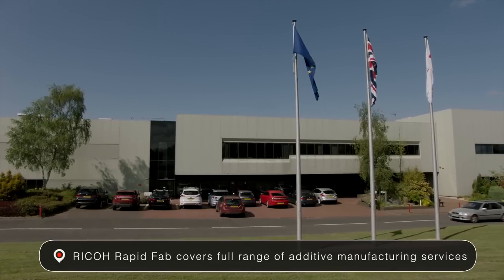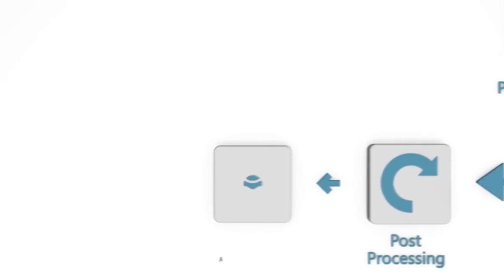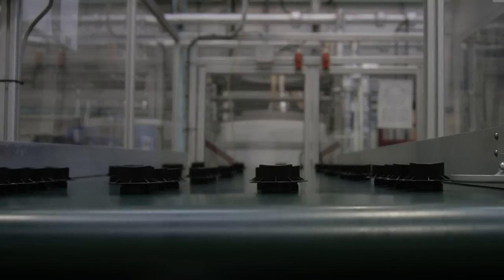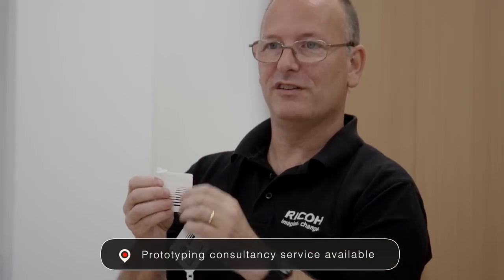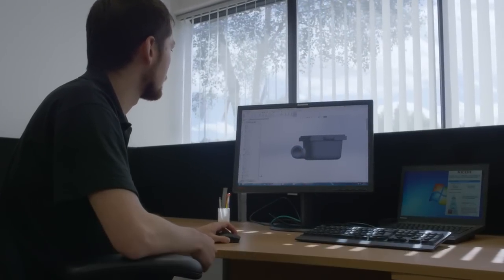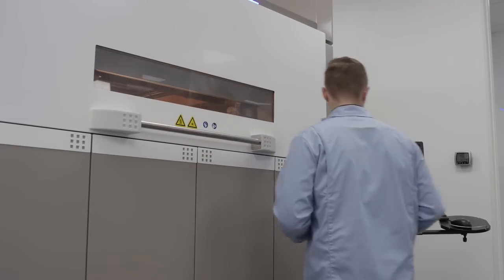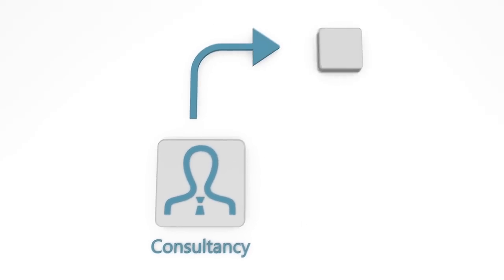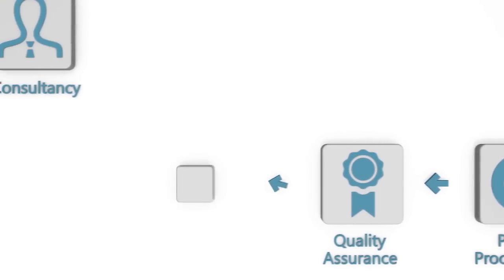Introducing Rapid Fab Europe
At our state-of-the-art RICOH Rapid Fab Additive Manufacturing facilities we combine advanced AM innovation with the highest of quality control standards. Take a look inside...